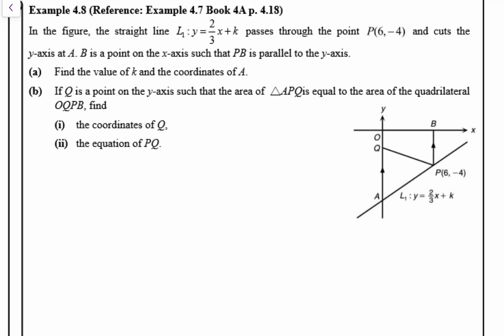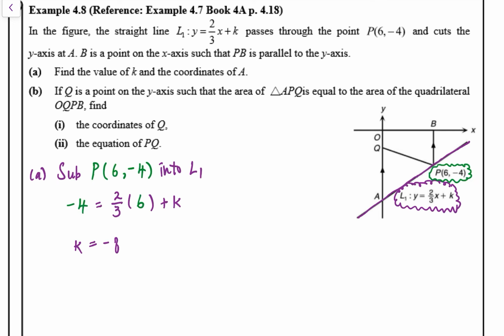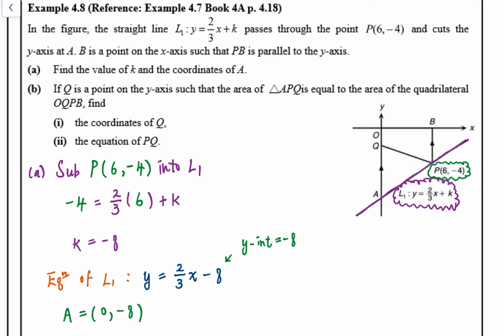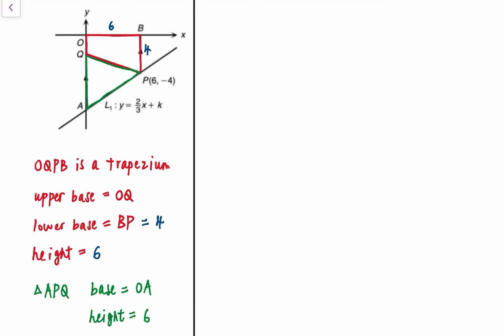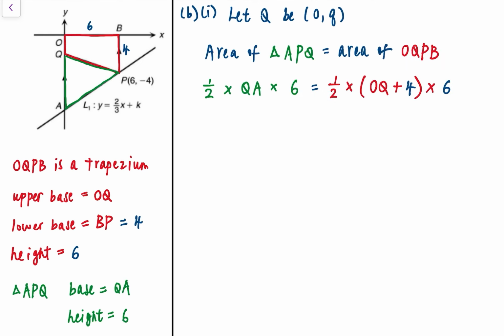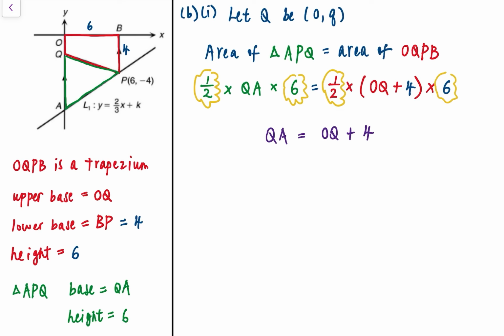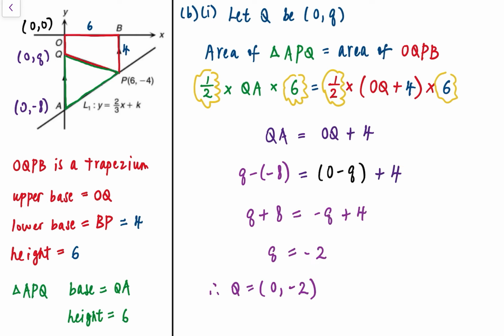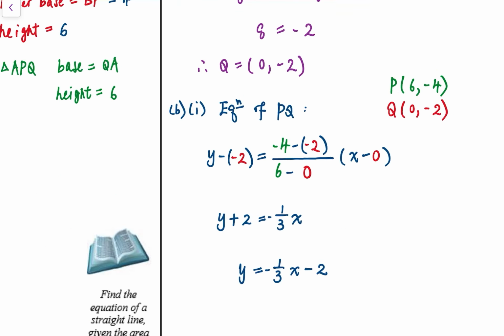Book 4A Ch4 Example 4.8 (20 Nov 2022)